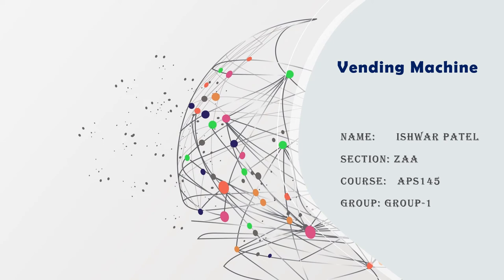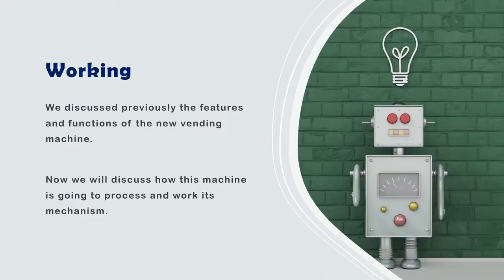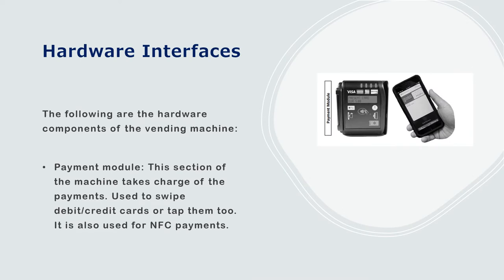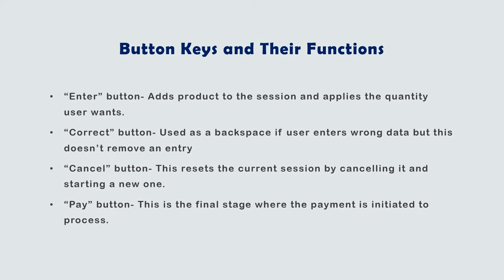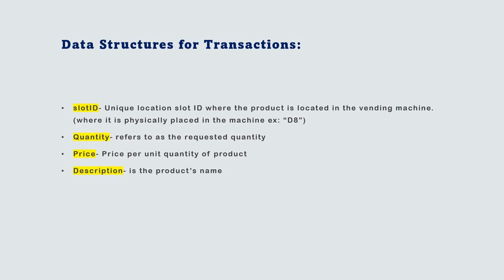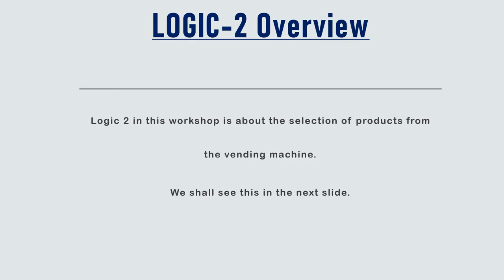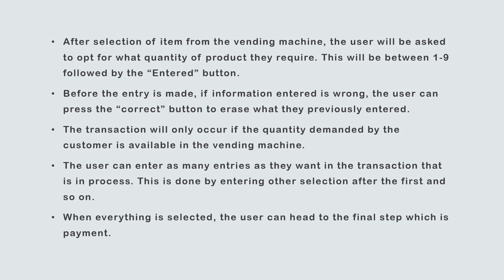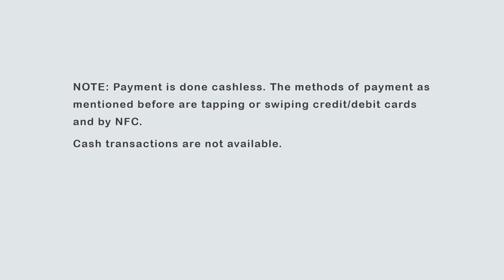APS 145 - ZAA Vending Machine